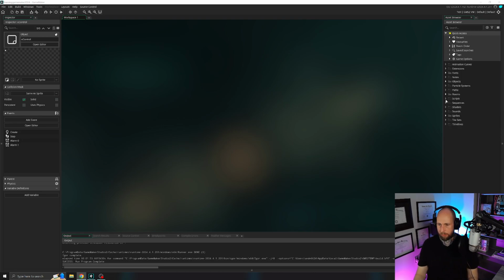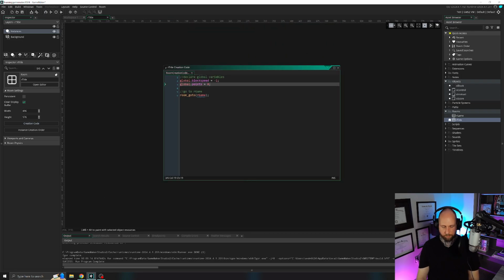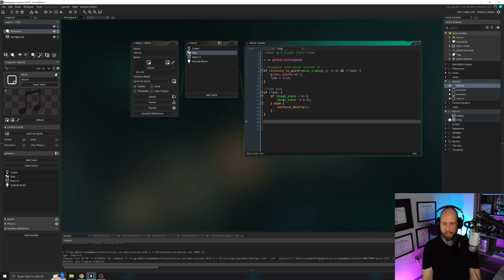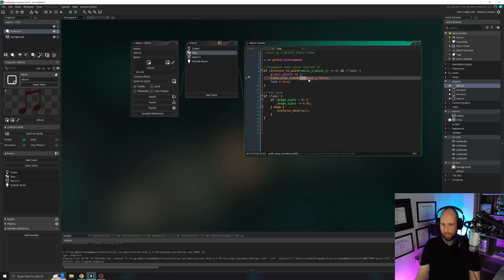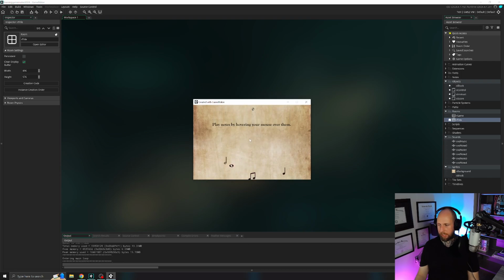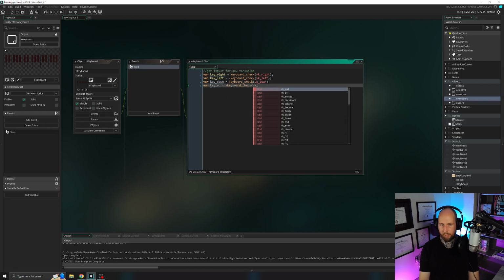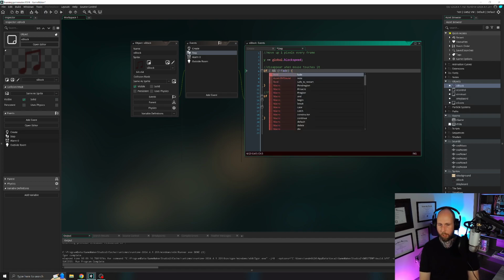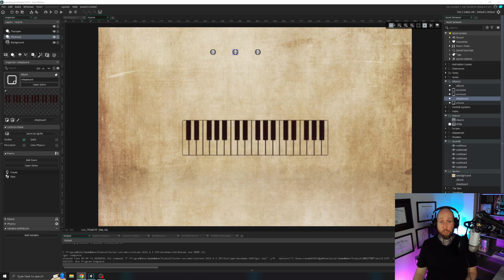Learning GameMaker in 3 Steps - Step 2 - Score, Sounds, and Keyboard Controls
For the bug that occurs when adding sound effects (the notes that play when you hover hover a note), go to Game Settings (little gear symbol near the top of Gamemaker), then uncheck the setting that says "automatically remove unused assets when compiling."

In this series, I teach you how to use GameMaker by giving you step-by-step instructions for building a simple game I've designed. In this step, you will learn how to add a score system, how to add sounds and music to your game, and how to implement keyboard movement controls.